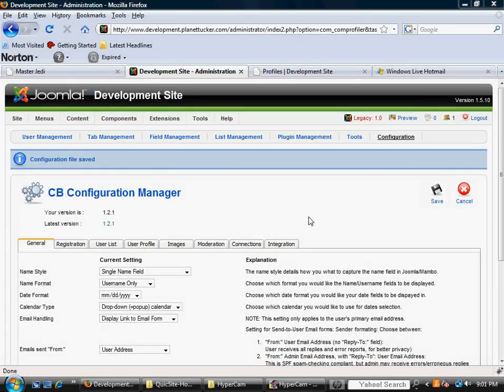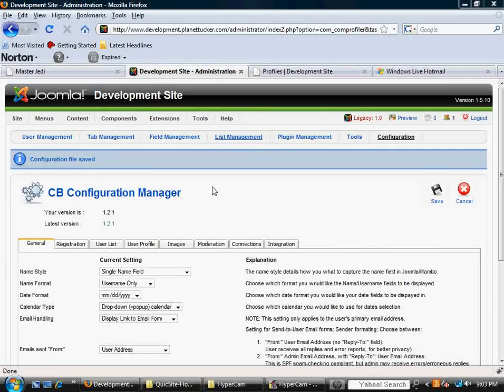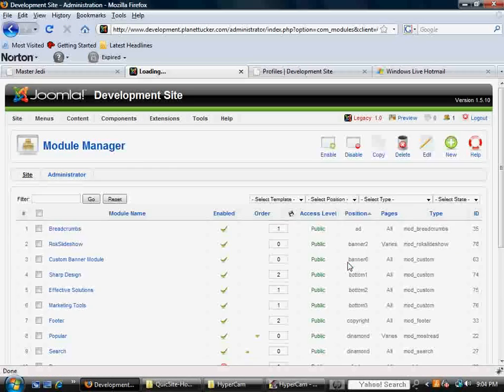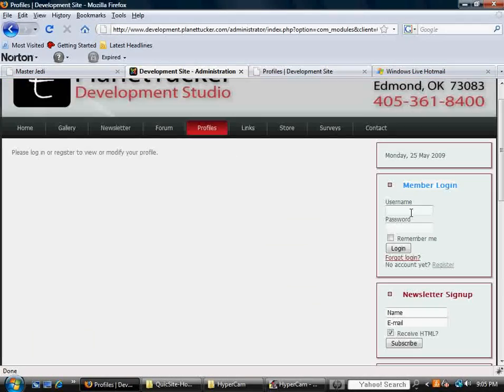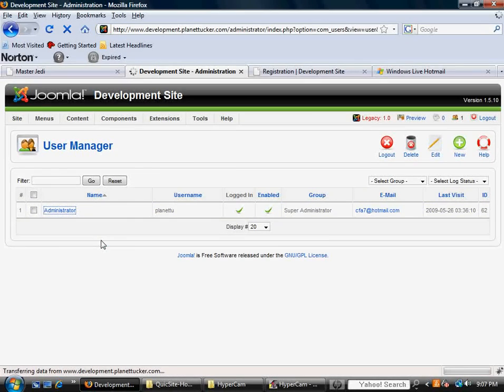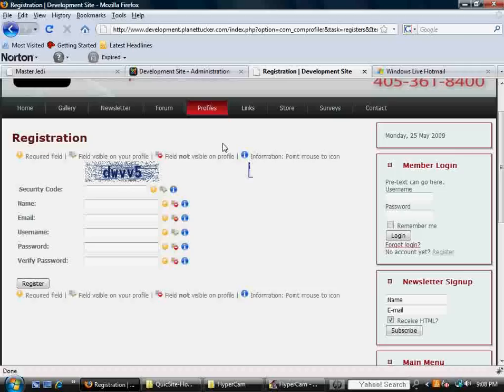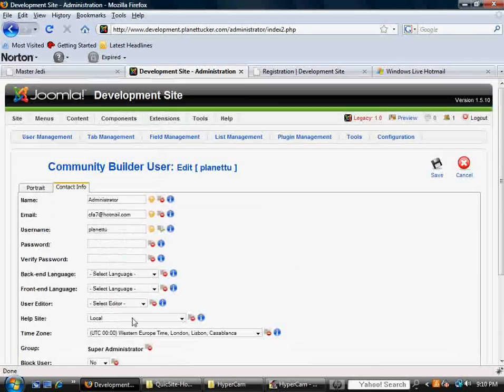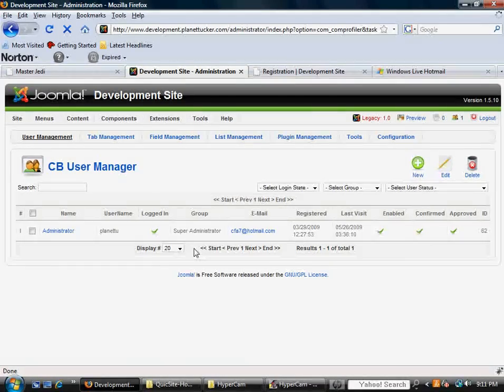2nd Lesson CB How Users Become Members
is where you can learn more about my services.  If you wish to contribute to the production of these free videos please consider a donation

This video covers the basic question of how a user becomes a member of your website.  Community Builder has MANY options on how many fields you can have, the information gathered, and how that information is displayed, however the steps for a user to become a member typically are the same.